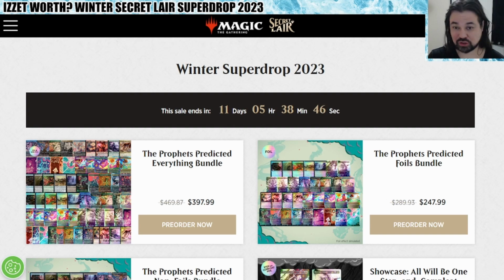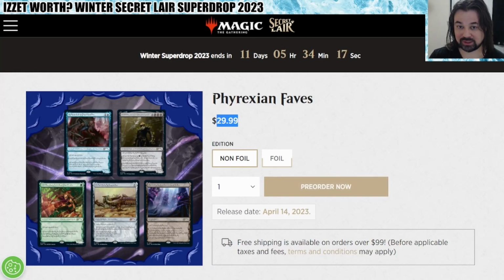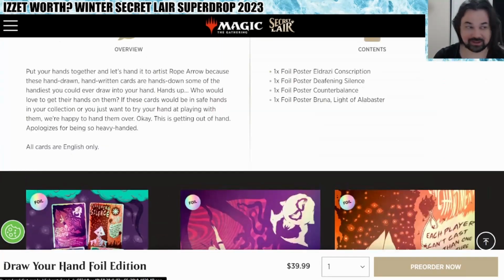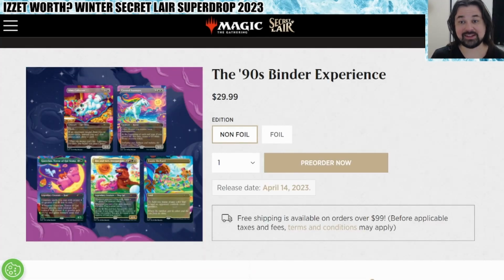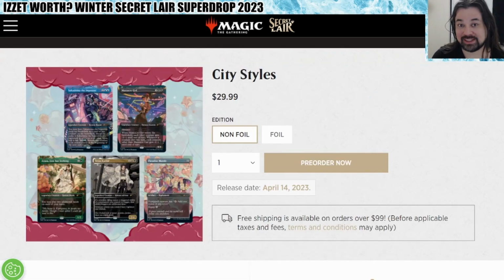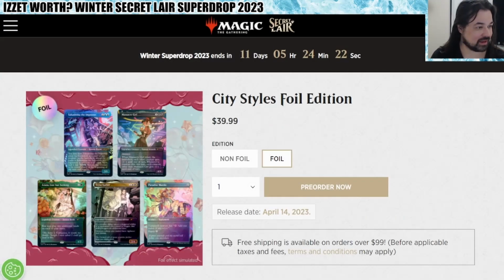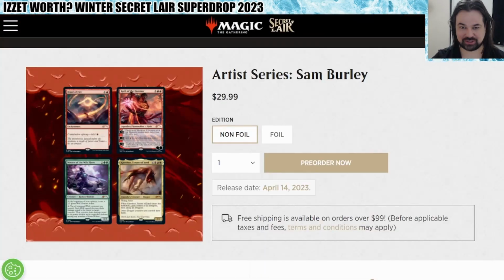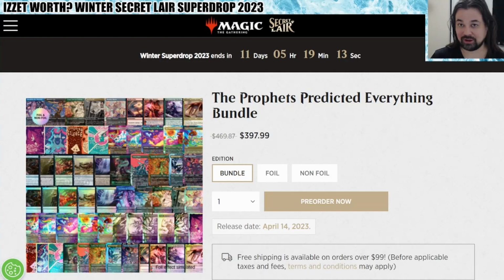Winter Superdrop 2023 Secret Lair: Which of these are worth it?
In this vod I analyze all the Winter Superdrop Secret Lairs and help you figure out which are worth your hard earned coins!

0:00 Intro
0:12 All Will Be One Step-and-Compleat
1:30 Phyrexian Faves
2:43 Draw your hand
4:04 Snakes
5:28 90's Binder EXP
7:44 City Styles
9:17 Sam Burley
10:25 Bundle Breakdown